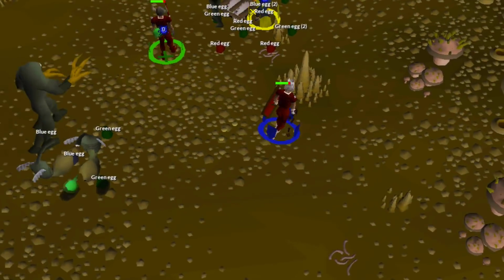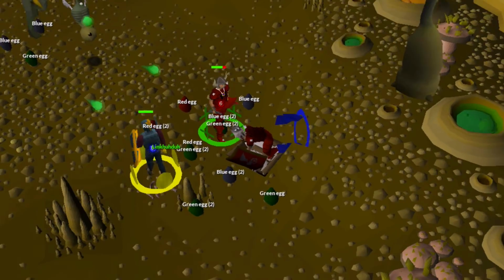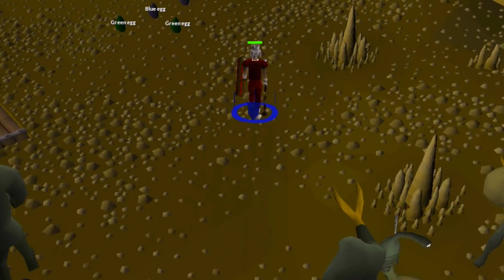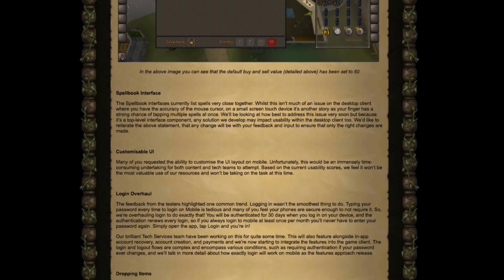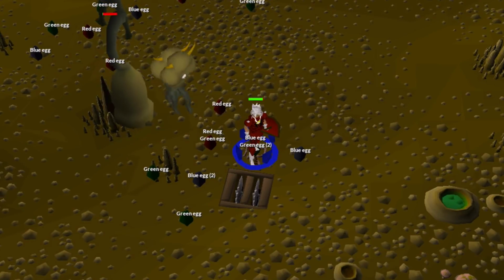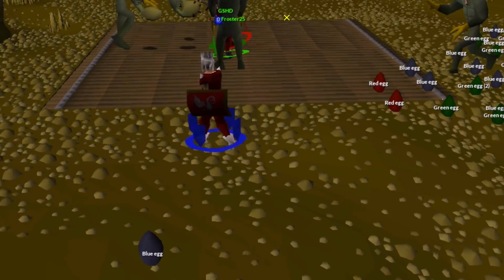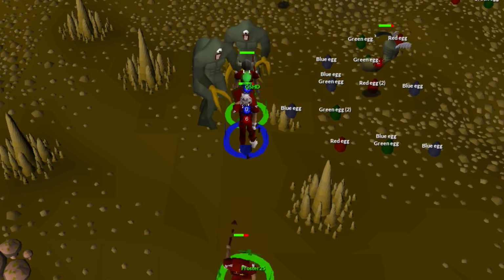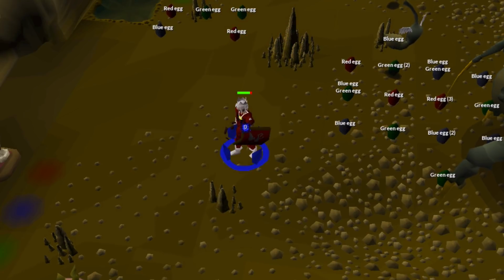OSRS Mobile iPhone Beta Info + New Features (OSRS)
we’re finally going to get that iOS beta and it’s sooner than you’d think. Plus I have a bit of info on how the android beta went and what changes will be made to mobile as a result. Mobile news has been pretty quiet recently but Jagex’s latest news post has given us a massive amount of new info.

A special thank you to my Rune tier patrons!:
Major Lag